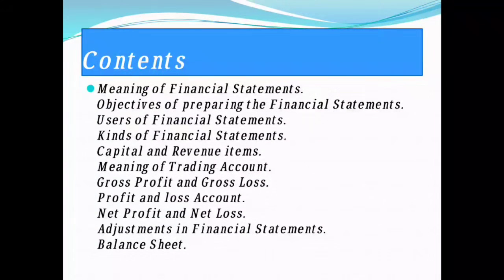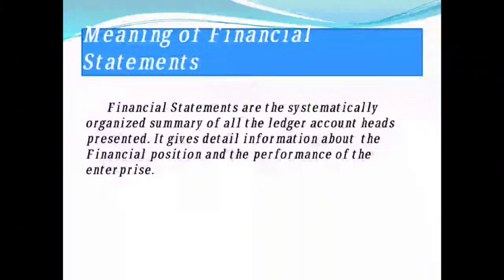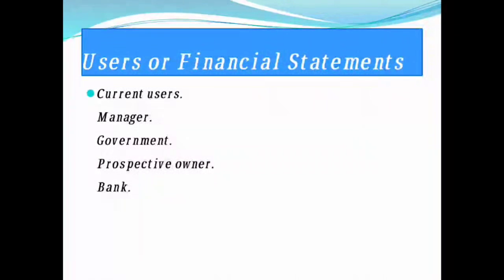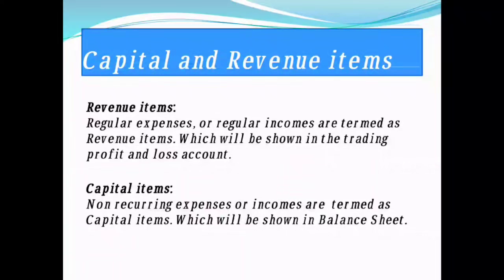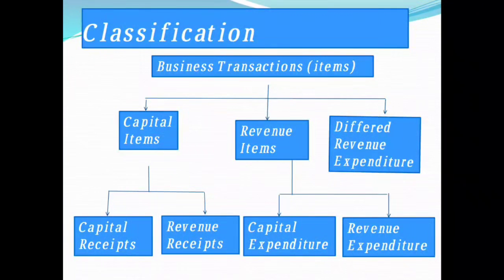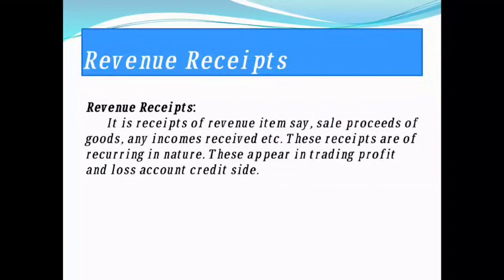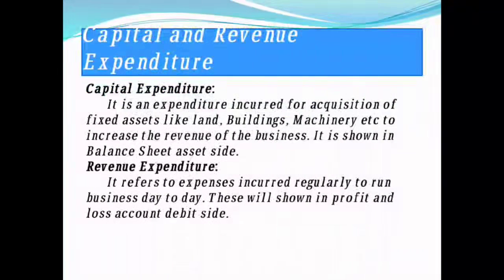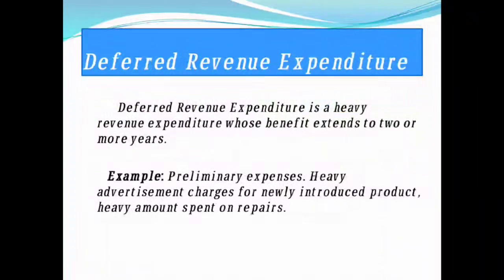9.1 Financial Statements I